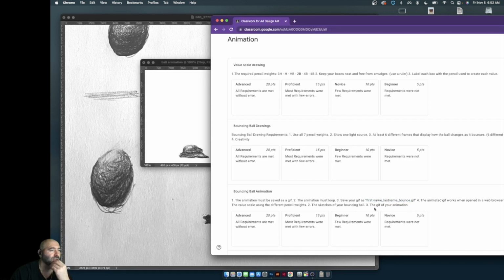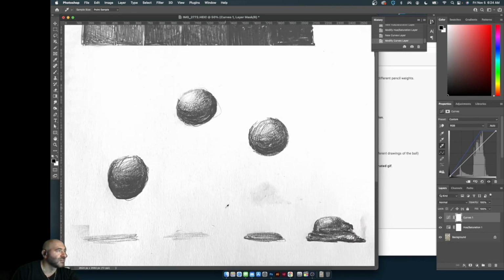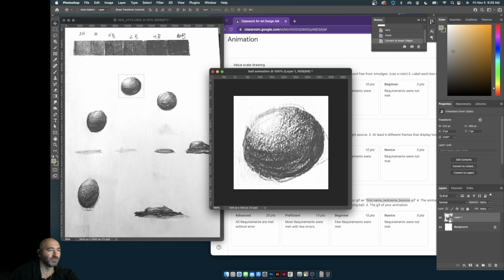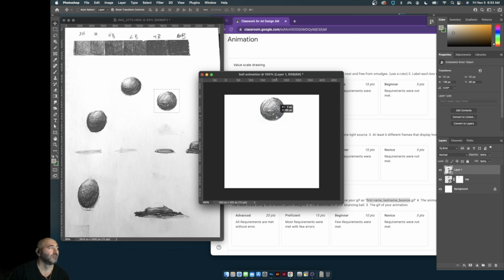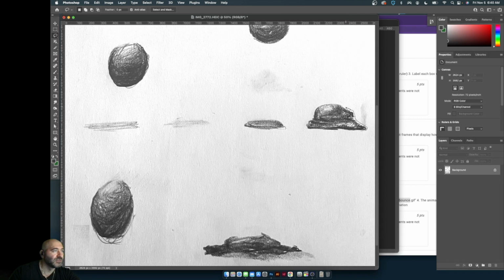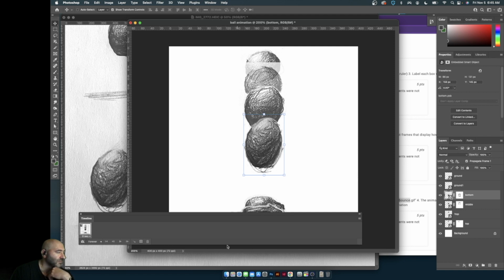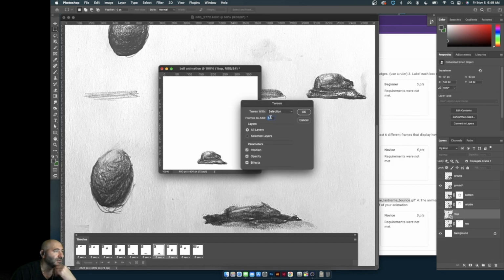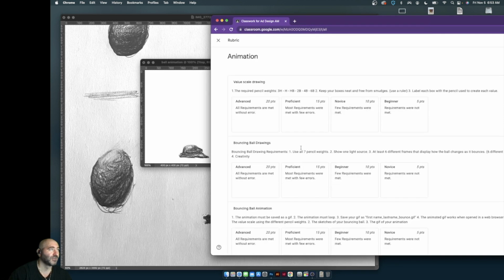Animation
0:00 : How to create an animated gif using photoshop
0:10 : Check the rubric before submitting your assignment
2:25 : Cleaning up your sketch
4:20 : Setting up your photoshop document
5:45 : Copy and place layers into the new working document
6:05 : Merging layers
7:15 : Create smart object and resize layer
19:20 : Creating animation frames with the timeline palatte
23:54 : Creating a tween between two frames (you do not have to do this)
24:55 : Saving and testing your animated gif